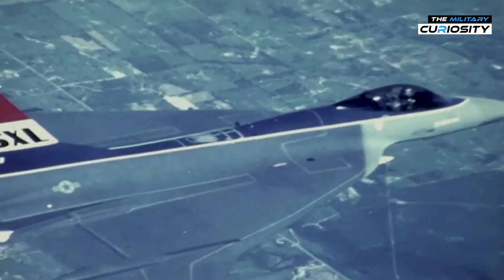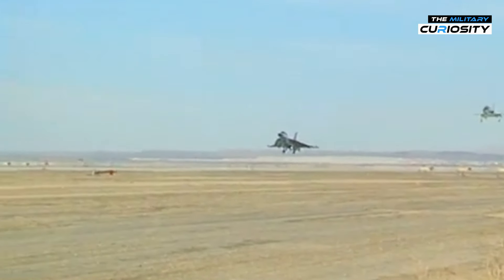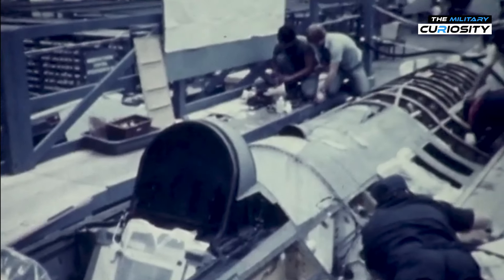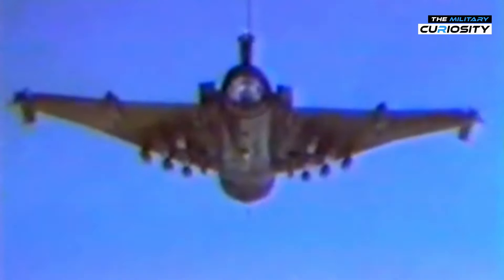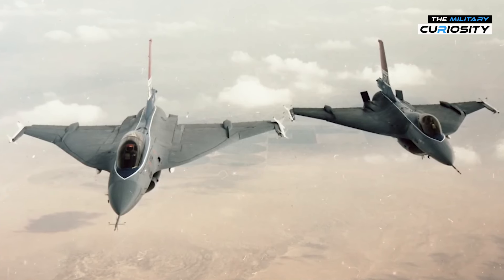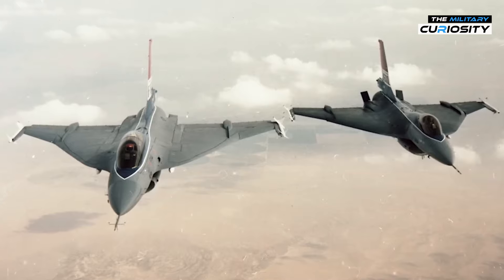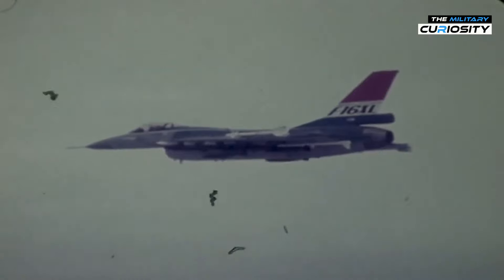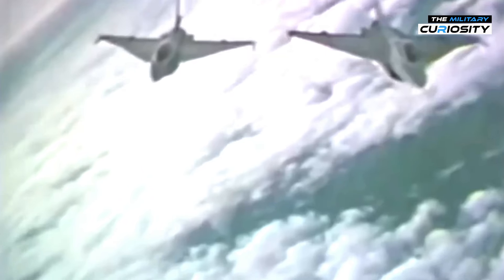Why did USAF say No to the F-16XL? | TMC